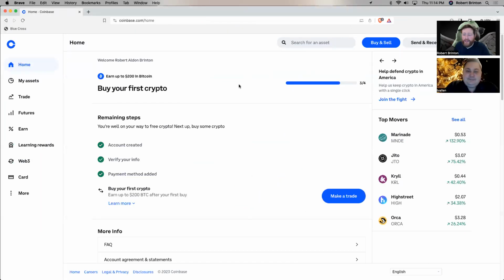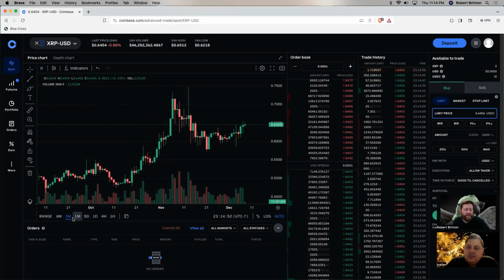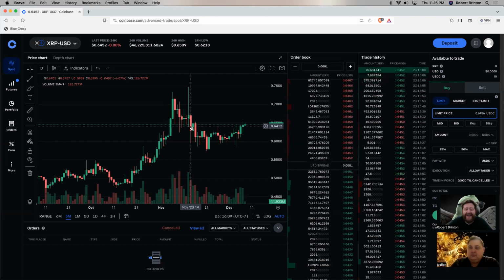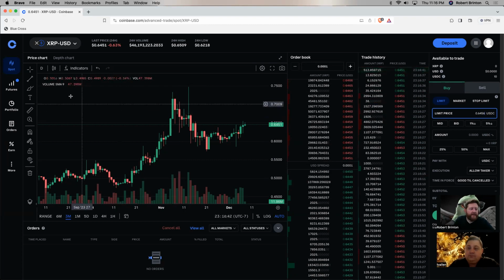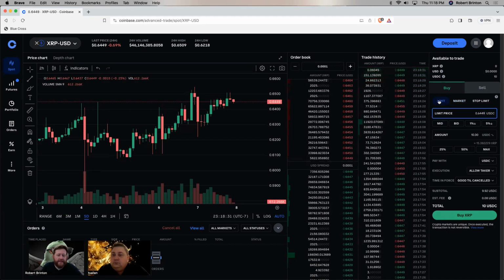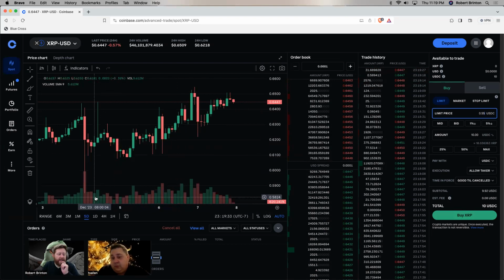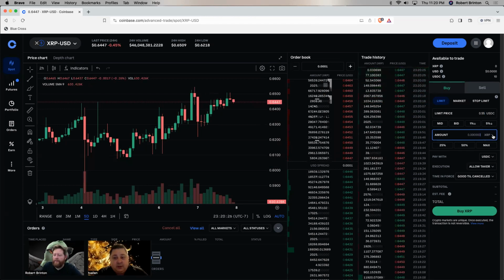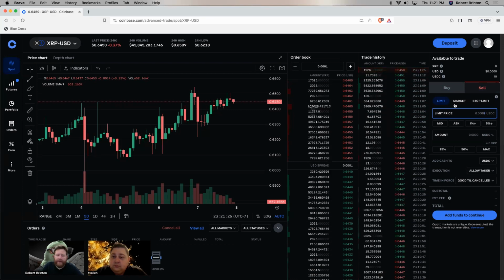Introduction to using Limit Buys on Coinbase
Ever think to yourself: "Man I wish I could've bought this crypto at that price"? Well now you can. Limit buys give you the freedom to set a price that you want to buy an asset at and it will automatically make the buy when it hits your required price point. Whether you are asleep or working or asleep while you should be working, a limit buy is a great tool to use to lock in a buy at the price you want.

Interested in creating an Uphold account? Use this link and join the crypto community!